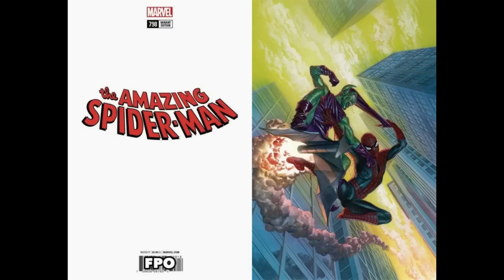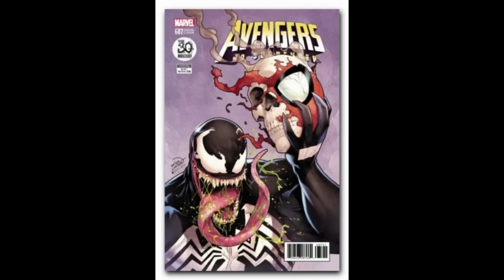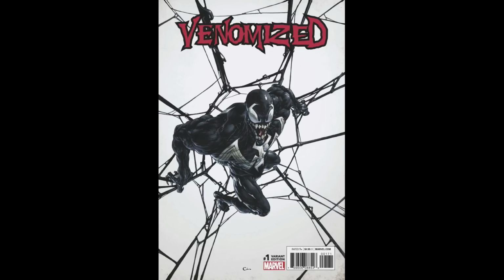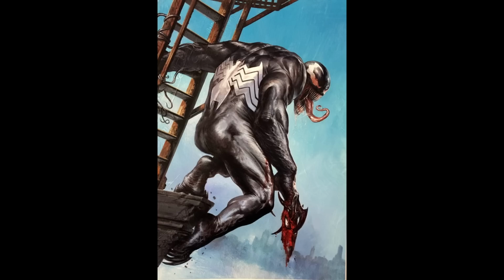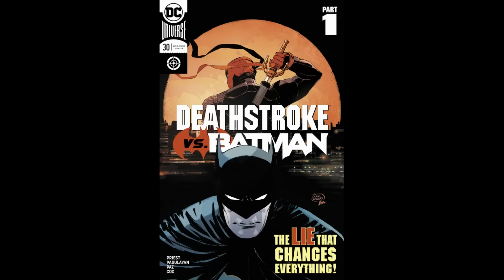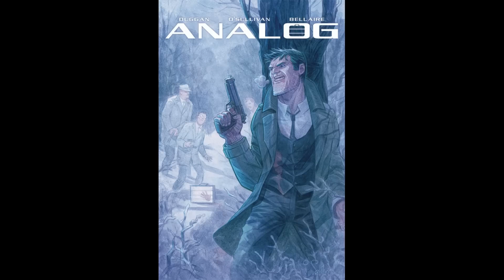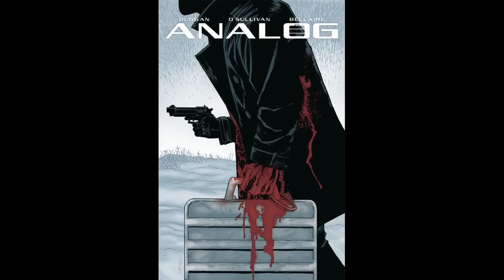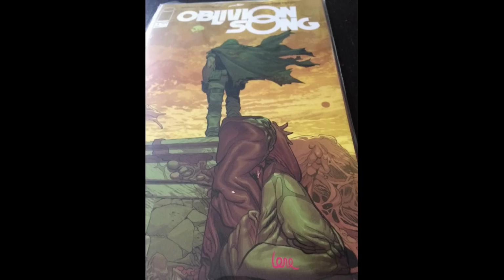On The Hunt - New Comic Speculation - April 4th 2018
"On The Hunt."  This is a weekly series where I share what I am "On The Hunt" for this week.  The goal to have these videos published as early as possible on Wednesday.

Remember don't blow your rent money on these specs, this is purely for fun.  Enjoy responsibly!!

Let the hunt begin.